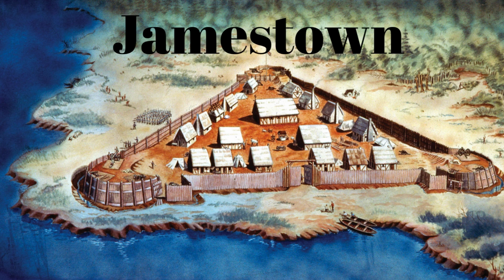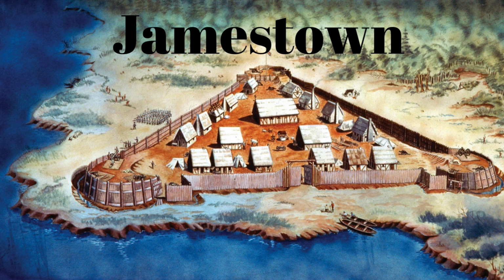Jamestown. American history. Part 1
Colonial time